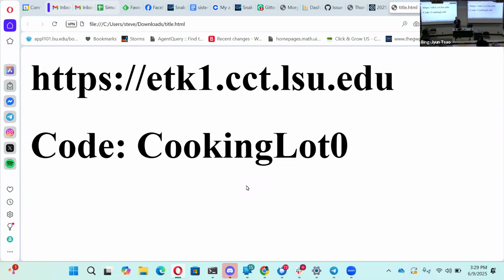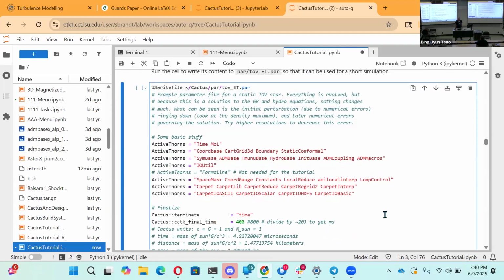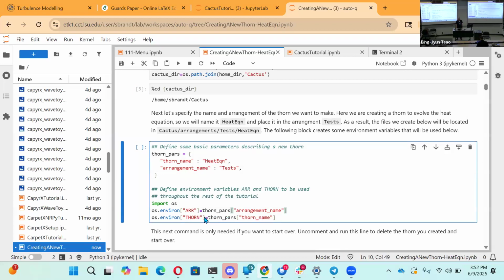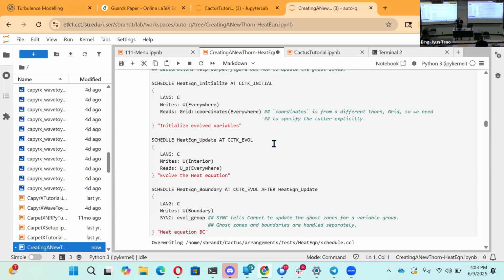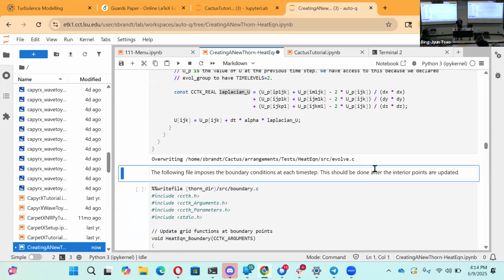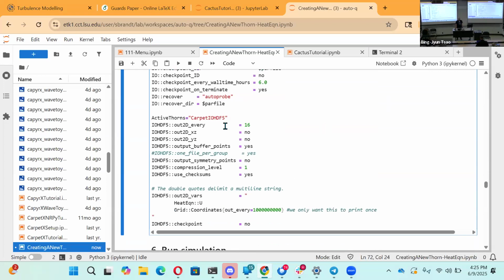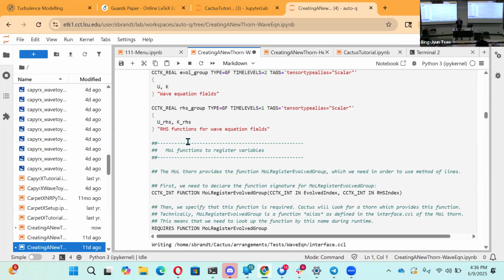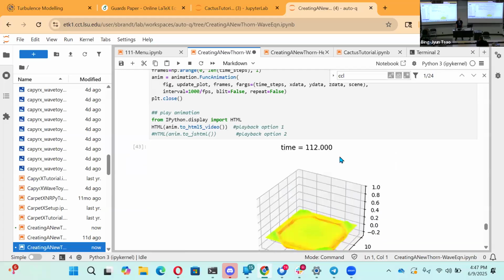Hands-On with the Einstein Toolkit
Speaker: Steven Brandt (Louisiana State University)

In this tutorial, students will become familiar with how to download, compile, and run the Einstein Toolkit. If time allows, we may also discuss ways in which students can create their own thorns. The tutorial will be Jupyter notebook-based, so there is no need for students to prepare ahead of time by installing any prerequisites. The only thing students will need is a computer with a functioning web browser. The tutorial server provided for the workshop will continue to operate for a week or so after the workshop, providing any students with ample time to experiment.